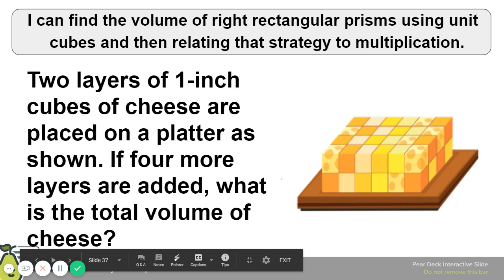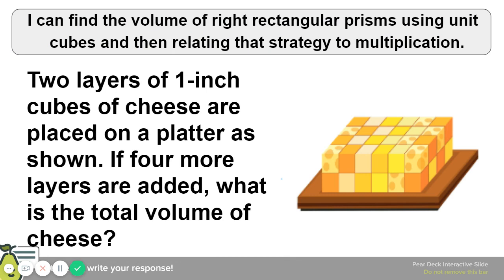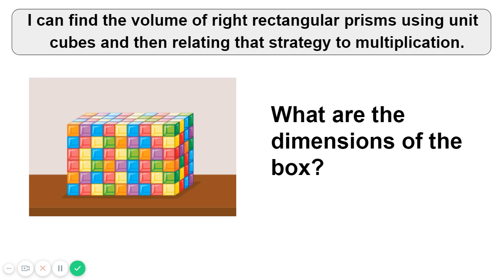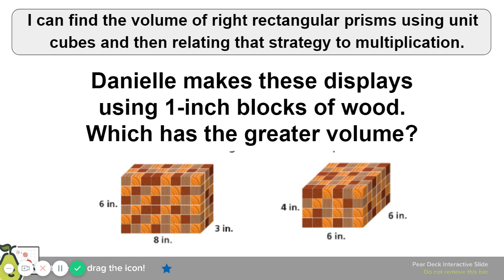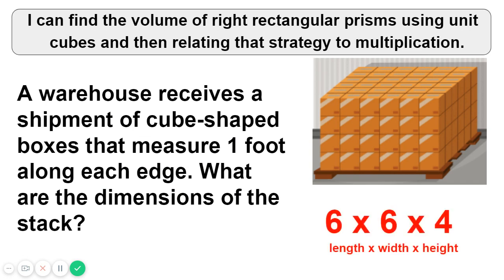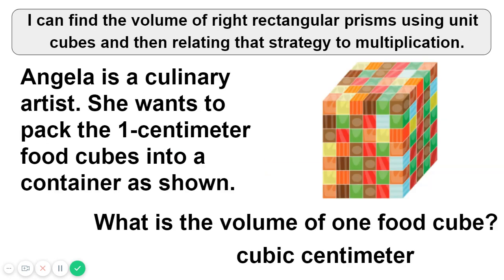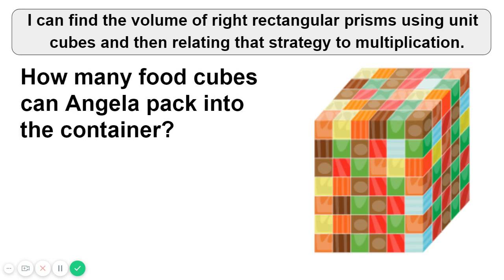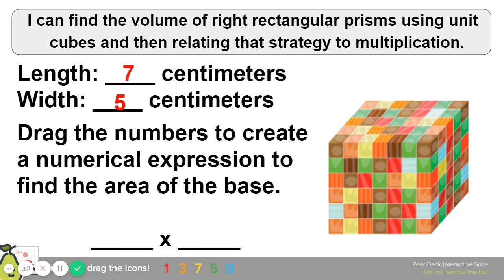Houchins Math Thursday, October 8